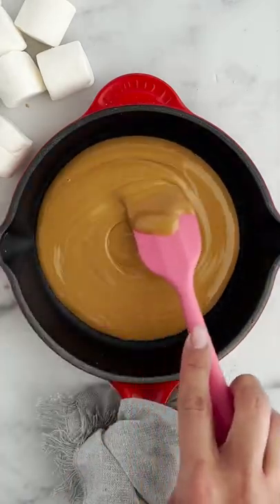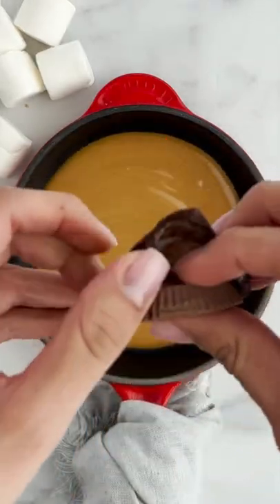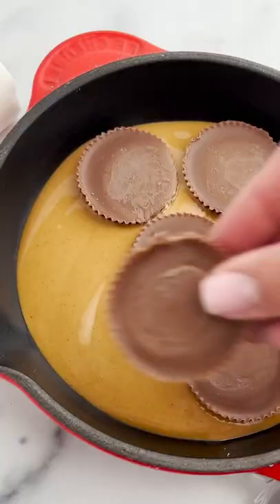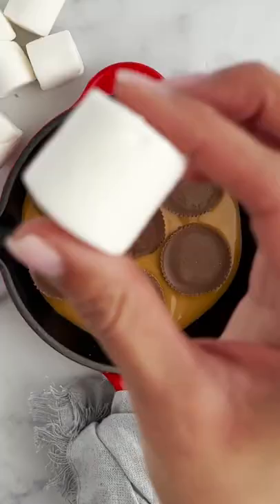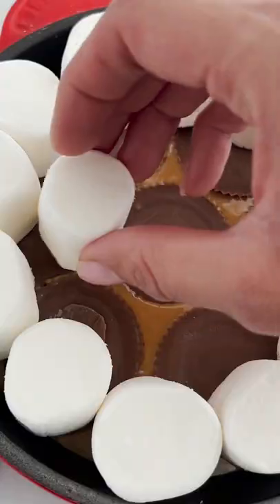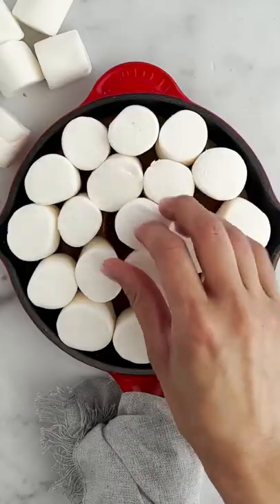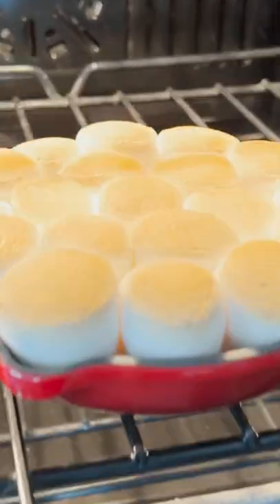Perfect dessert to satisfy your sweet tooth!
Peanut Butter S'mores Dip..quick and easy dessert! Serve with graham crackers or fruit!